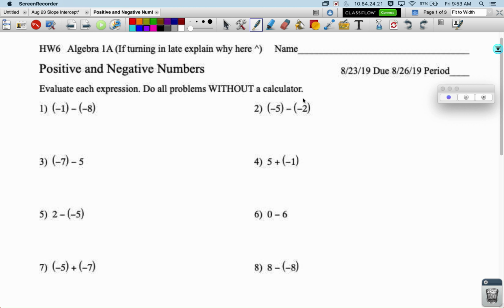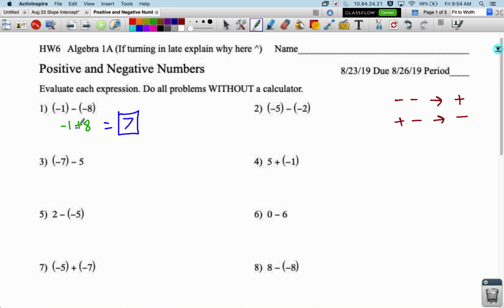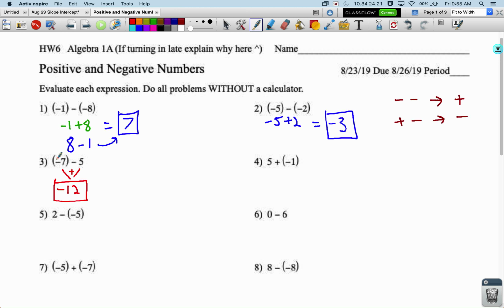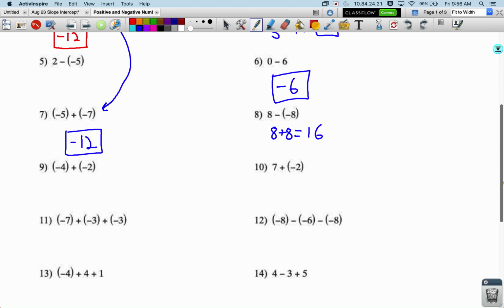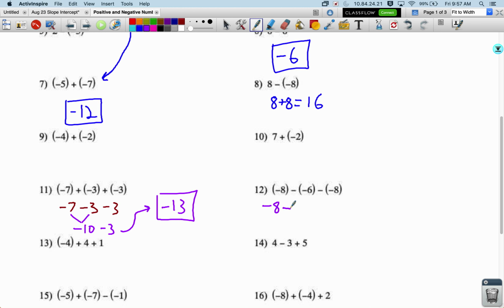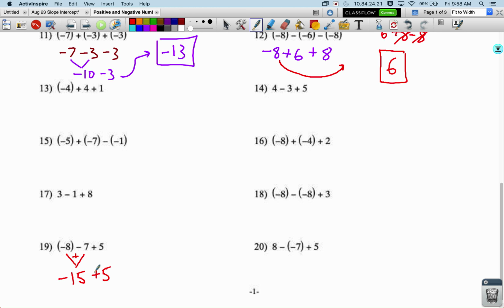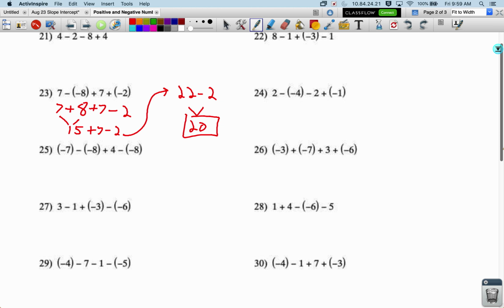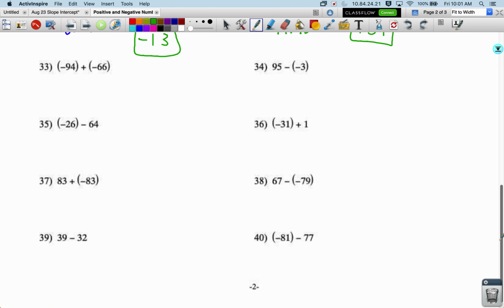Positive and Negative Numbers HW Help Video